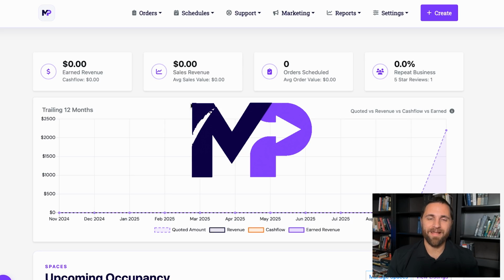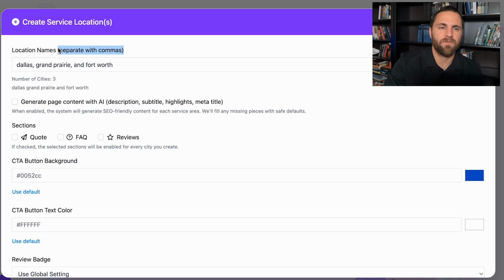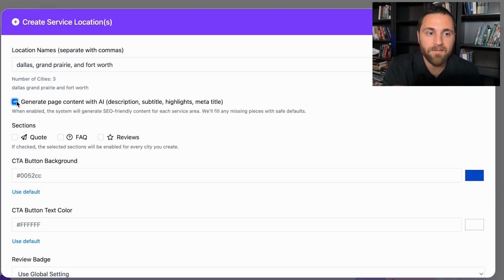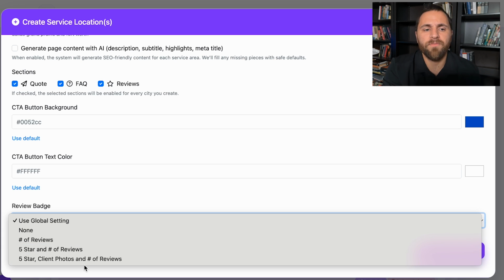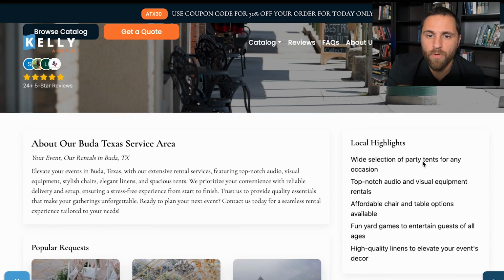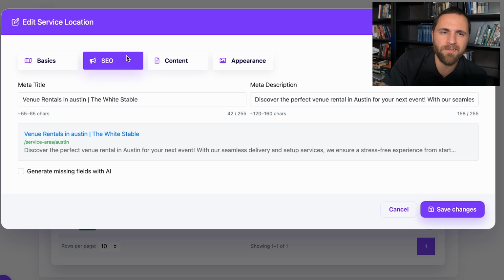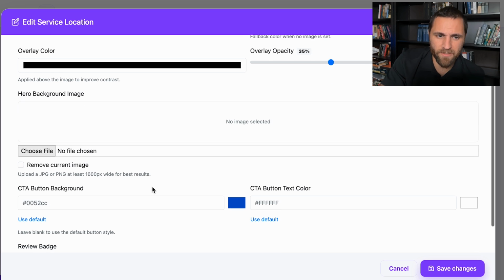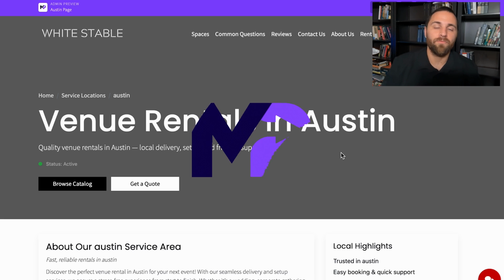How To Create Your Service Location Pages